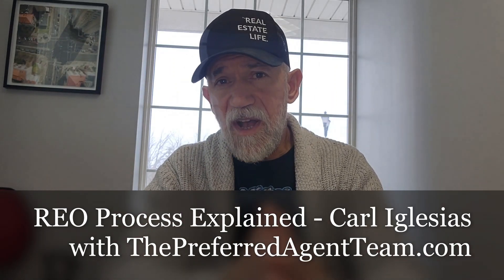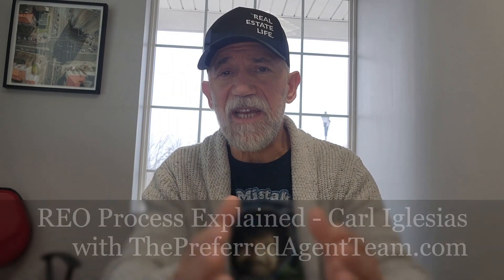What is the REO Process in New York? 🏠🤔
If you’re wondering how the REO process works, you’ve come to the right place. Hi everyone, I’m Carl Iglesias with The Preferred Agent Team .com Welcome to the channel!  Before we get started if you haven’t already done so, don’t forget to Like, Subscribe, and hit that notification bell, that way you’ll be alerted every time a new video is released. Ok, let’s get started. The REO process in New York will vary depending on the lender or financial institution that owns the property. However, in general, the process typically goes as follows:
1. The lender initiates the foreclosure process on a property, usually by filing a notice of default with the county.
2. If the borrower is unable to bring the loan current, the lender will proceed with a foreclosure sale.
3. If the property does not sell at the foreclosure sale, it becomes Real Estate Owned (REO) by the lender.
4. The lender will then make the necessary repairs and preparations to list the property for sale. This may include hiring a real estate agent, cleaning the property, and making any necessary repairs or renovations.
5. The property is then listed for sale on the market, and the lender may consider offers from potential buyers.
6. Once a buyer is found, the lender will work with the buyer and their real estate agent to close the sale.
It is important to note that the foreclosure process and REO process may vary depending on the specific laws and regulations in New York, as well as the lender's own policies and procedures.
So, I hope this gives you a better understanding on the REO process. Carl Iglesias with The Preferred Agent Team .com till next time, peace out!

Have a POWERFUL Day Everyone!

Carlos "Carl" Iglesias
Home Selling Specialist
Lic. Real Estate Salesperson
Realtor®, ASD, LDPD
THE PREFERRED AGENT TEAM
@ Keller Williams Realty Partners

THINKING OF SELLING YOUR HOME? Find out how much your home is worth in today’s market instantly & FREE

Didn’t Get The Results You Wanted Out of Your Real Estate Agent? Get Answers to Your Toughest Questions in the FREE HOME SELLERS GUIDE TO SELLING YOUR HOME! To Get Your Copy

Why pre-qualify?
We recommend our buyers get pre-qualified before beginning their home search. Knowing exactly how much you can comfortably spend on a home reduces the potential frustration of looking at homes beyond your means.

Join our “First-to-Know” group. You will be notified by text or email message the minute new listings hit the market and receive advanced notice of homes about to become available. FREE SERVICE. NO OBLIGATION. CLICK THE LINK BELOW FOR COMING SOON HOMES

If your home is currently listed with another Realtor, this is not intended to be a solicitation.
Each Keller Williams office is independently owned and operated.
You are NOT authorized to distribute, sell or copy without permission.